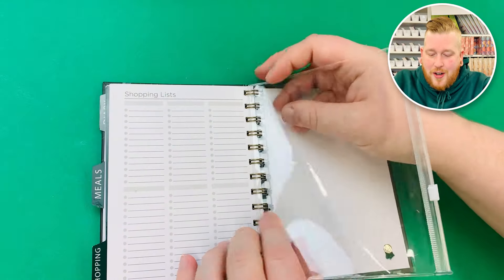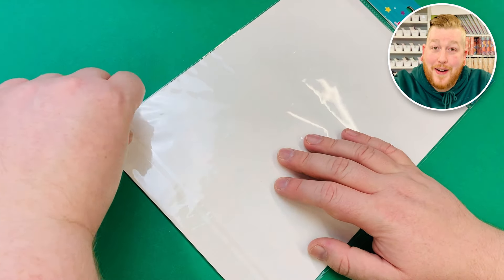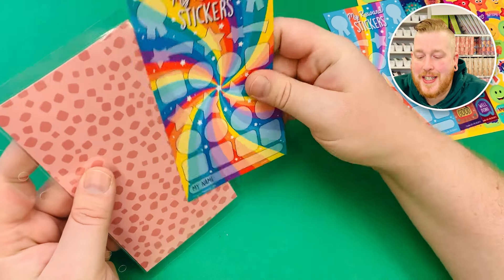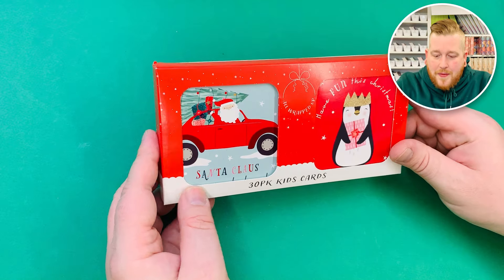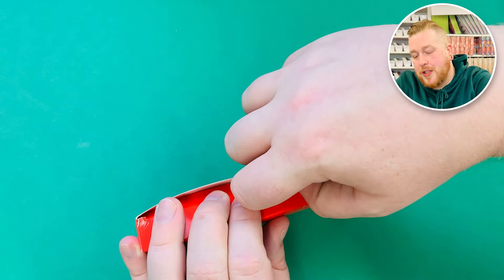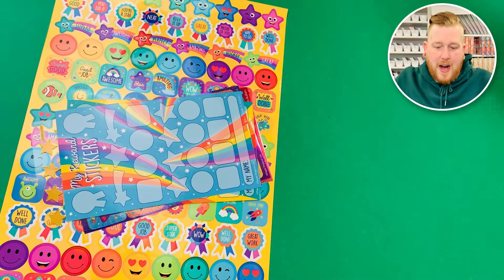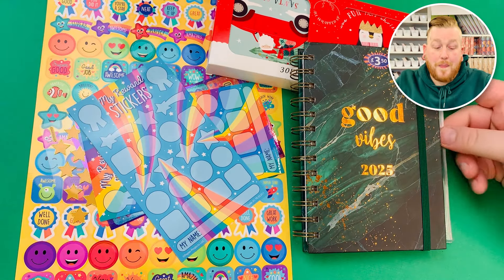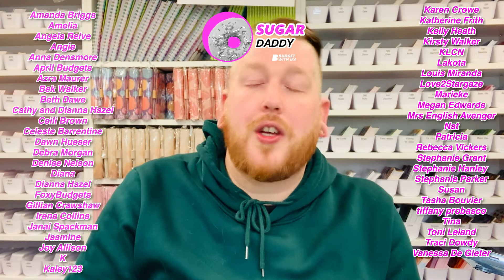B&M Sells Savings Challenges Now??!!